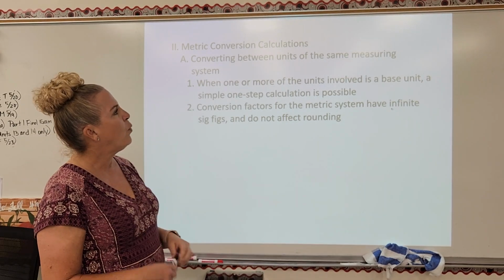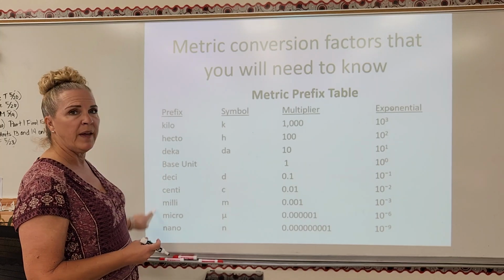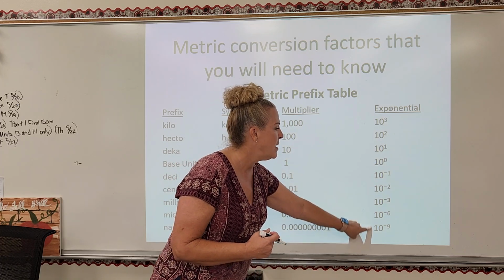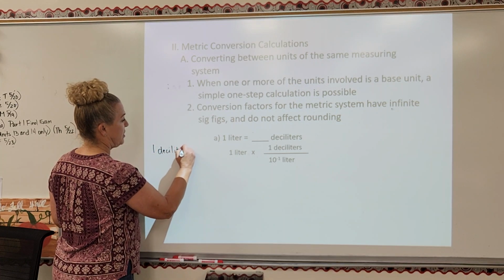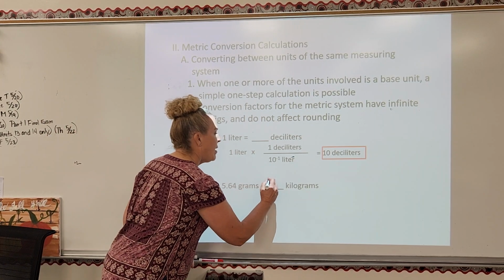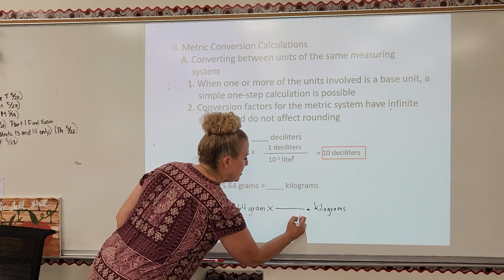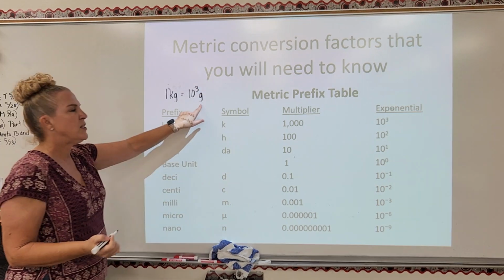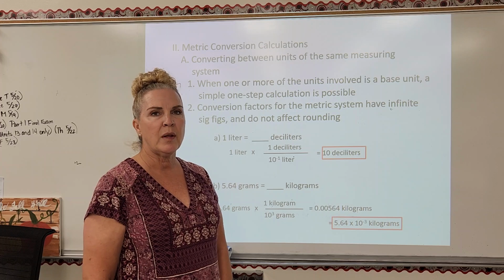Conversion Calculations: Single-Step Conversions (Rev 2025)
Here we go over how to effectively solve simple calculations that involve a base unit and this can be solved in just one step.